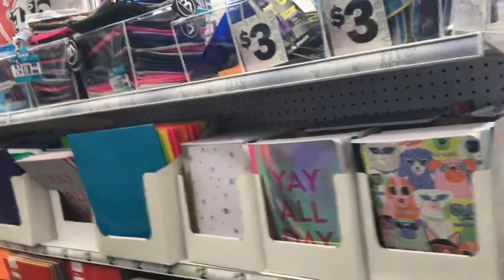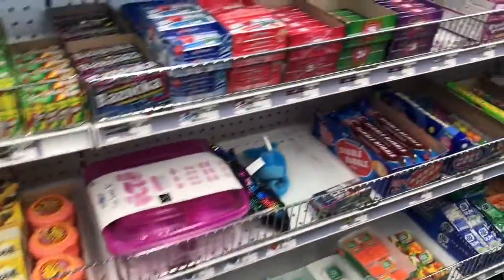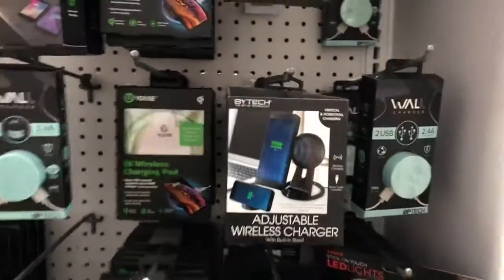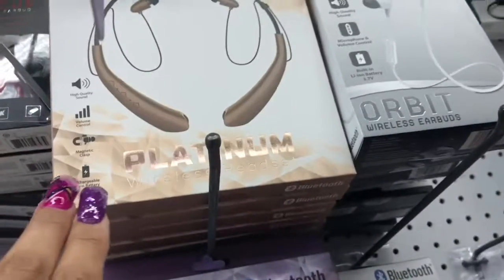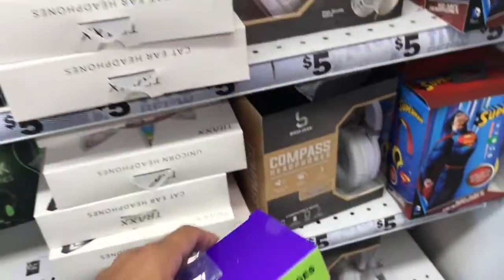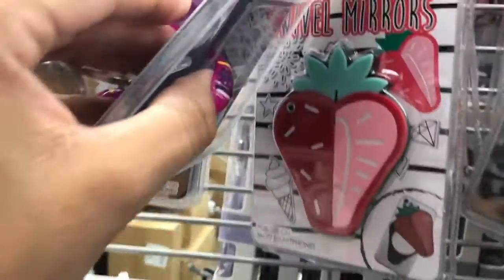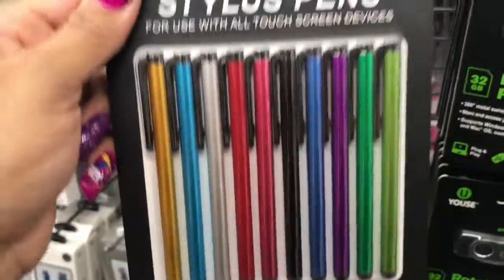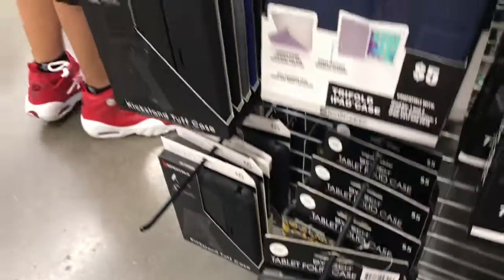Five and Below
Five and Below walk thru